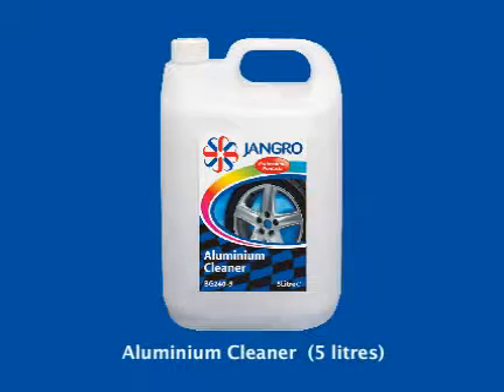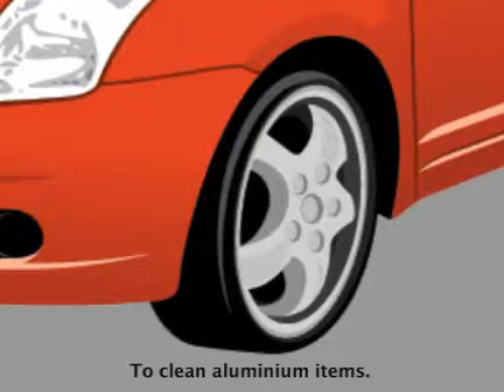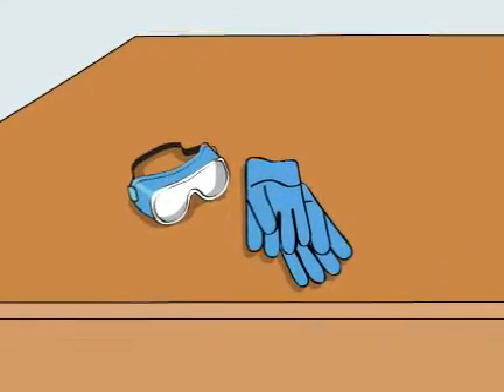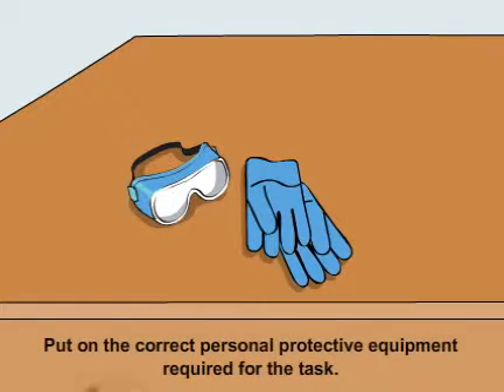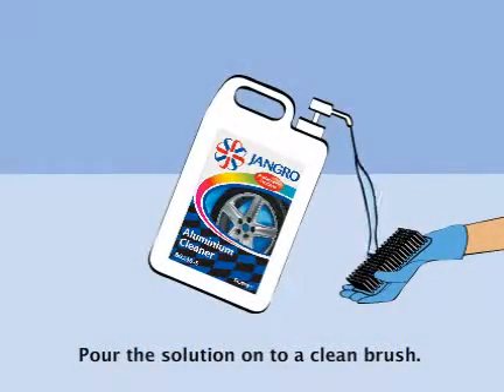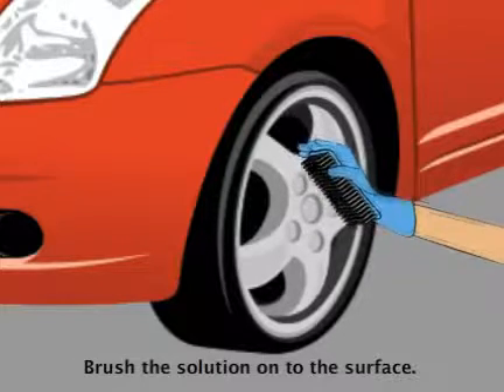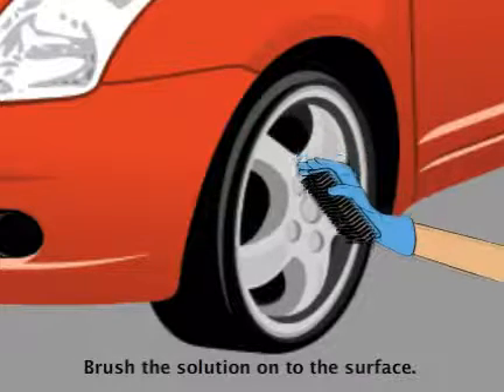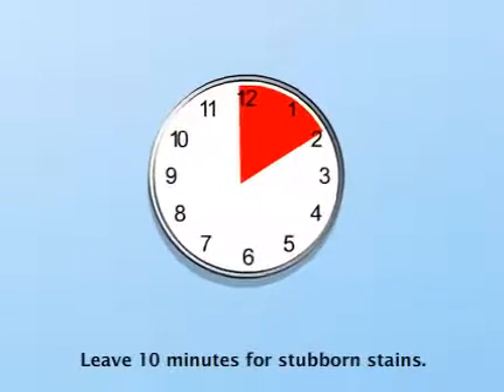pug aluminium cleaner bg240 5